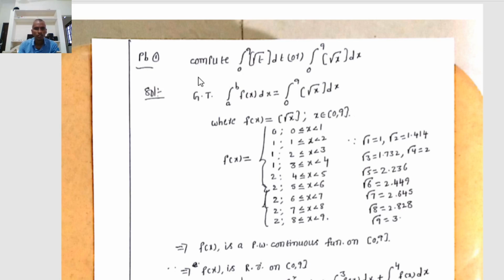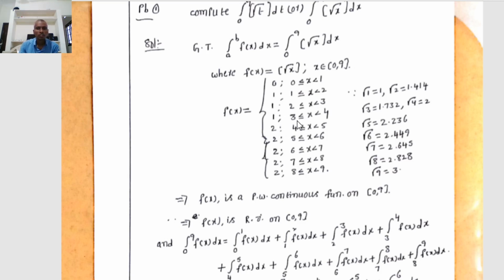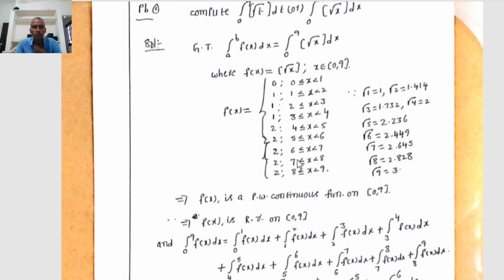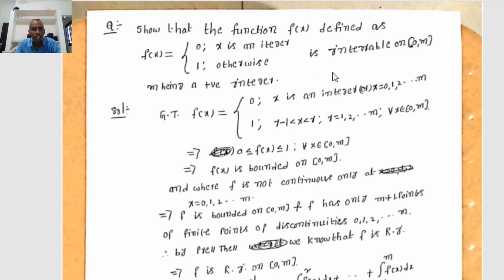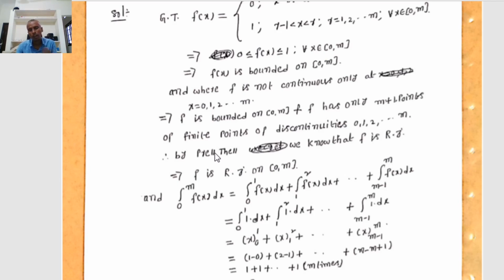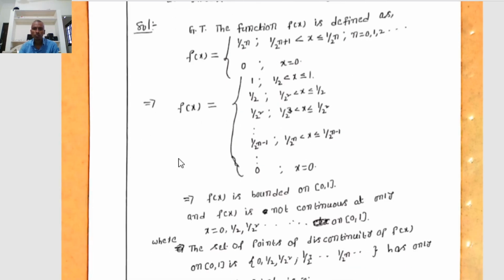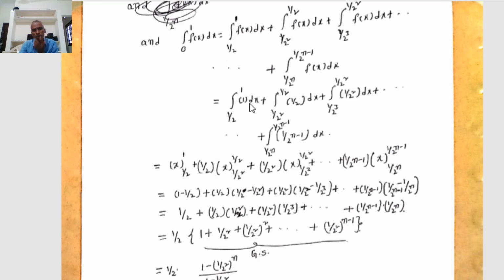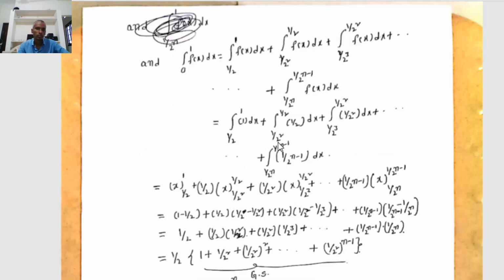Problems on Riemann integration